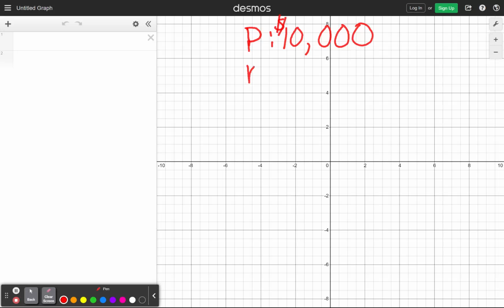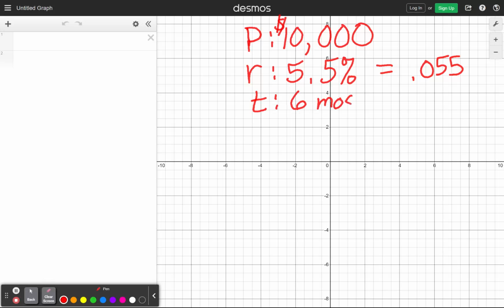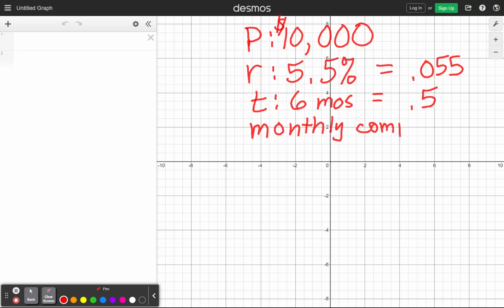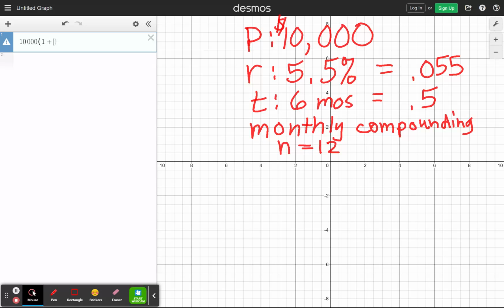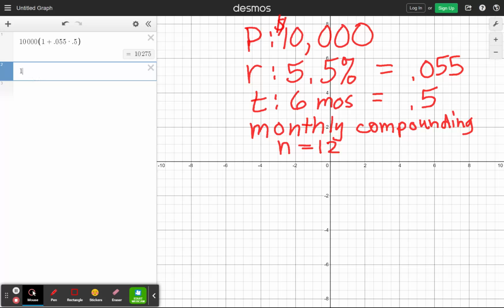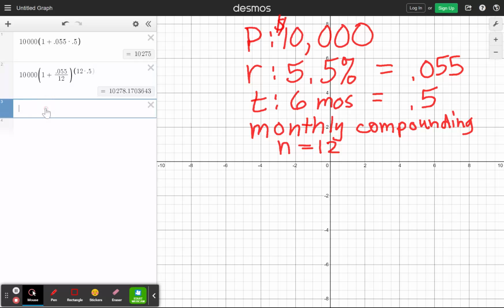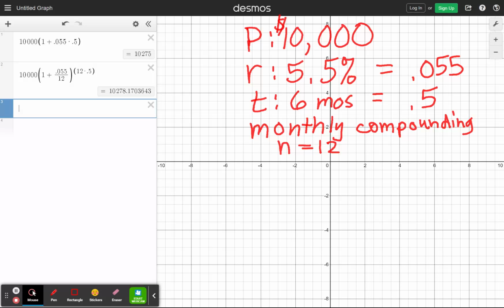0090 Lab 8 future amount for simple interest, compound interest, continuous compounding